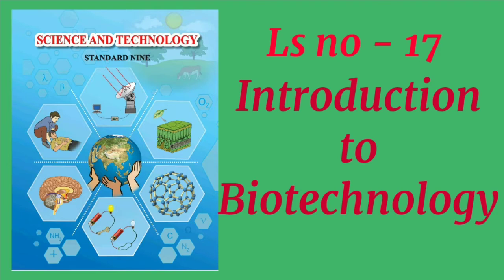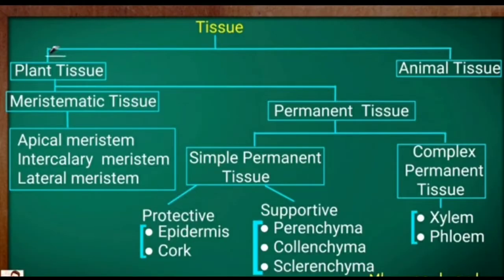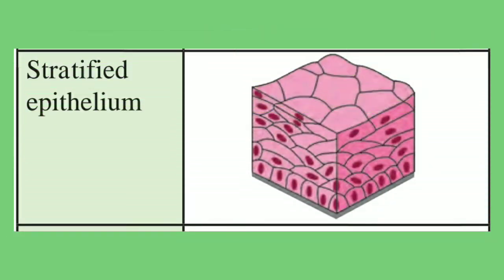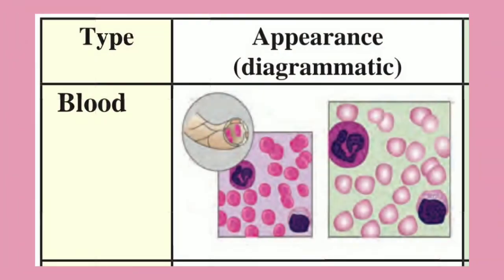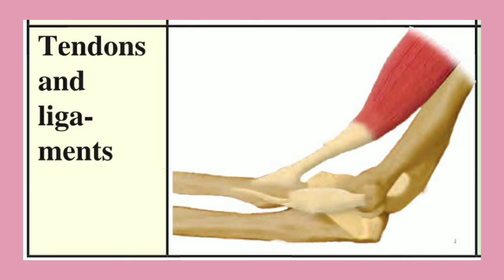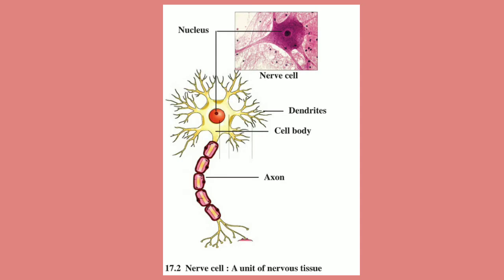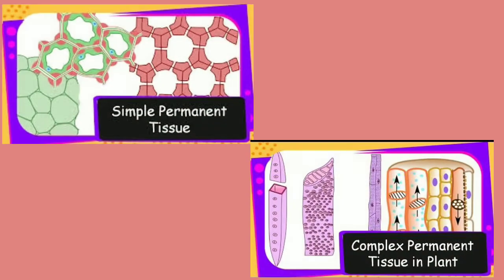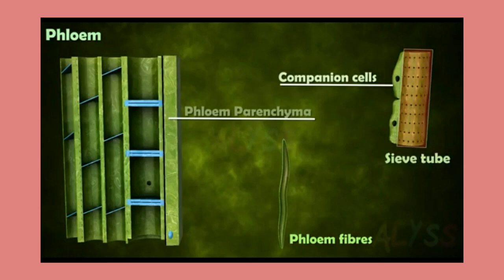SSC board, Std-9th, Sci-2, Ls-17: Introduction to Biotechnology. Part-1#